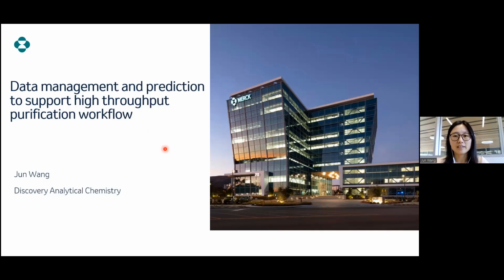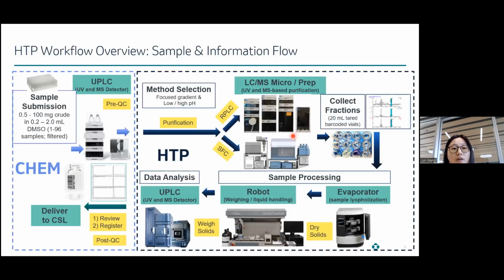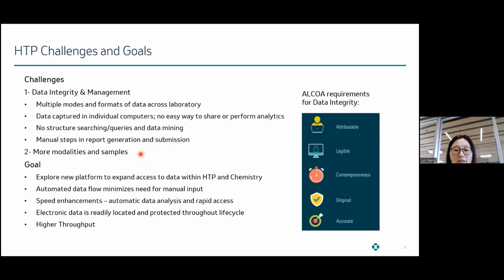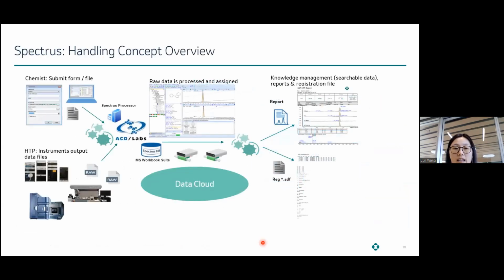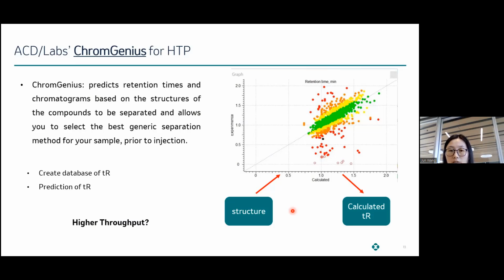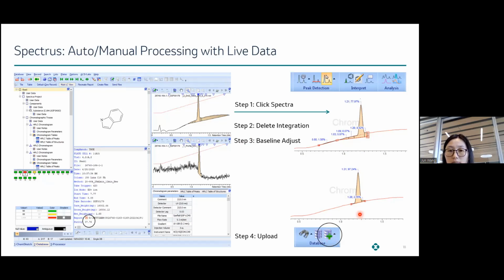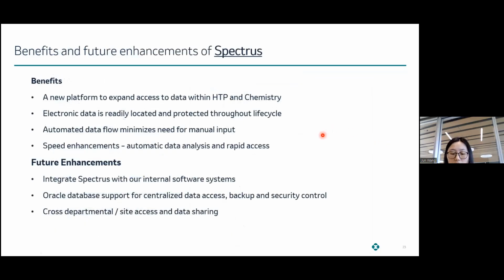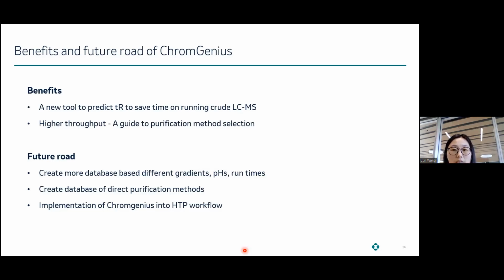Data Management and Prediction to Support High Throughput Purification at Merck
The high throughput purification (HTP) group at Merck supports discovery chemistry to provide fast results for next step decisions. In this presentation, Jun discusses the use of vendor agnostic data management, chromatographic retention time prediction, and automation to drive greater efficiency in HTP. Hear about:

- Assembly of LC/UV/MS data from different instrument vendors
- Automated data processing and analysis
- Leveraging knowledge in support of more efficient chromatographic separations